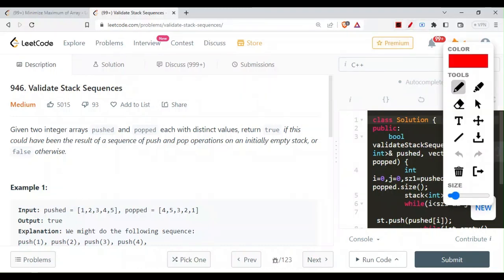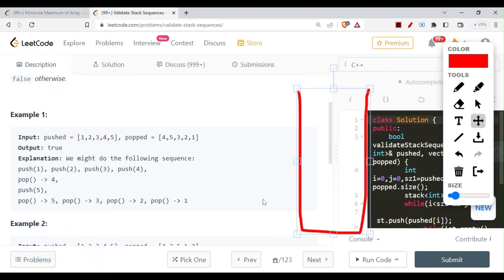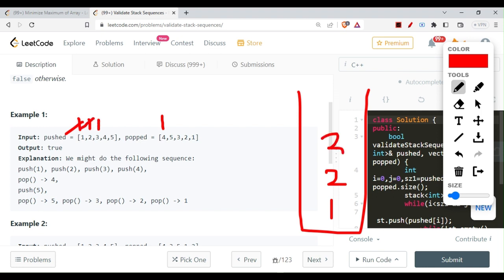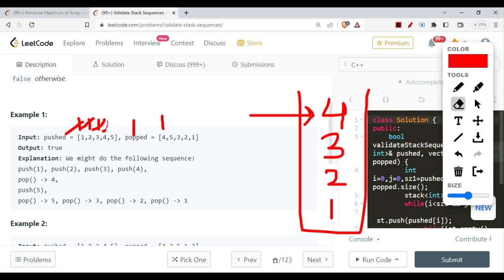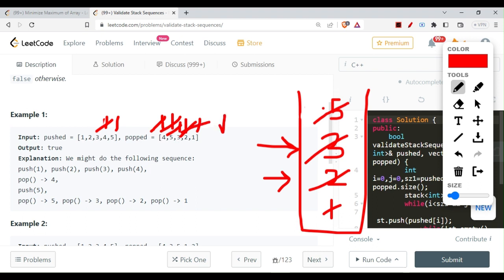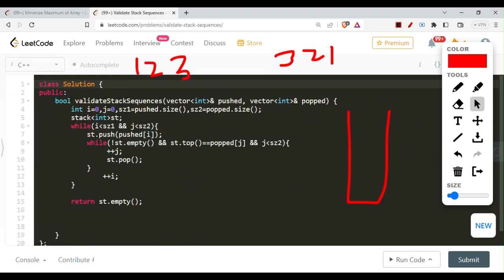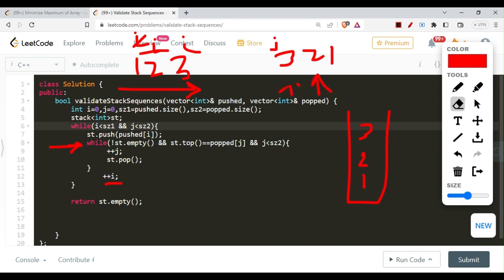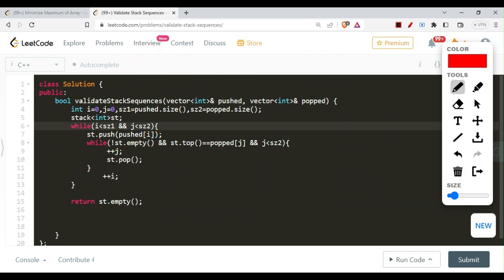946 Validate Stack Sequences |Leetcode Validate Stack Sequences